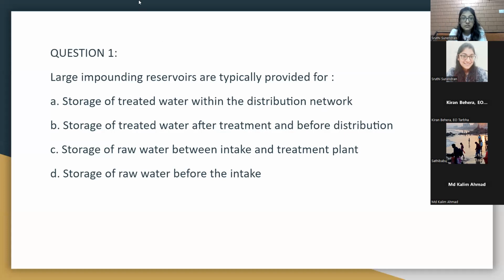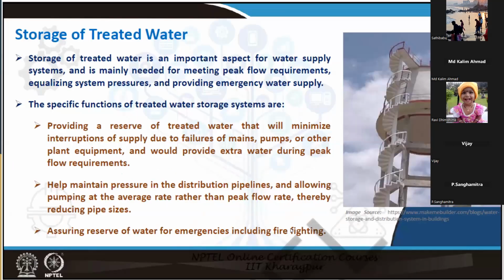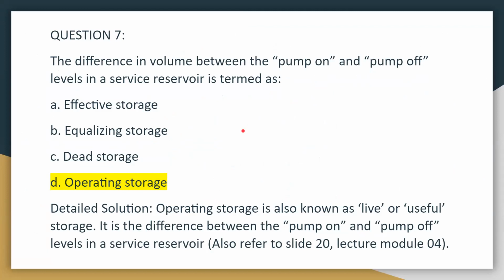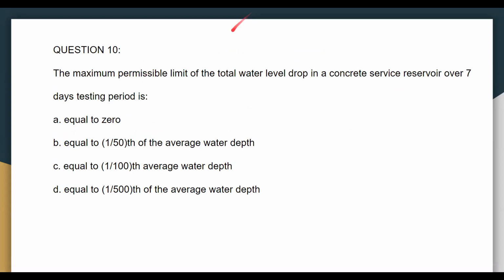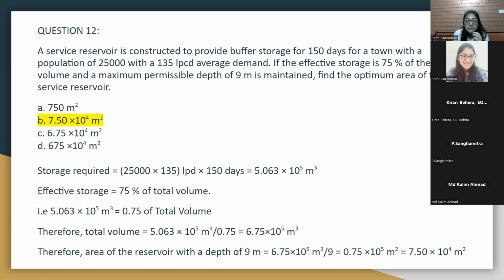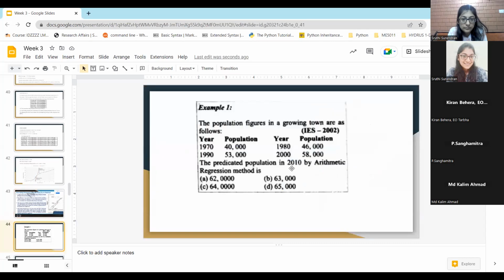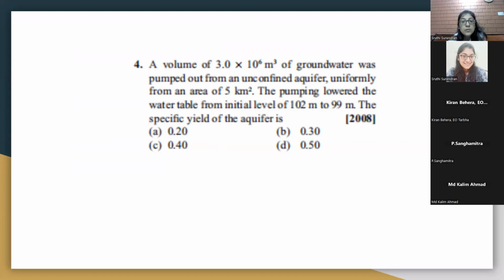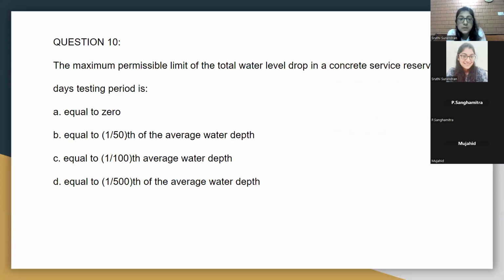Week 3 - Storage Structures, Population forecasting and Well Hydraulics